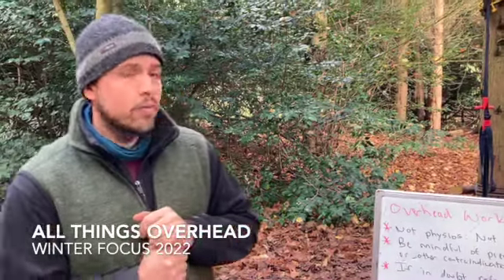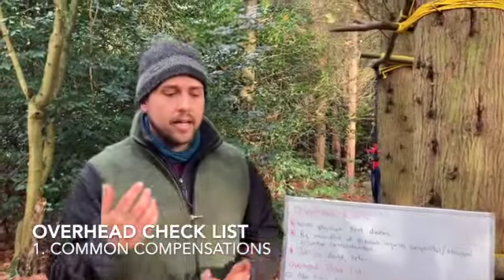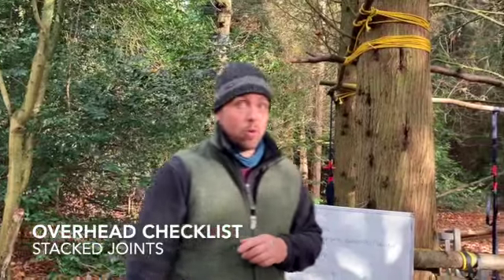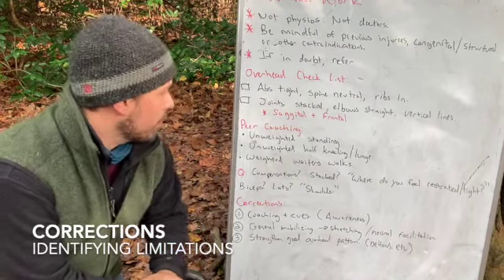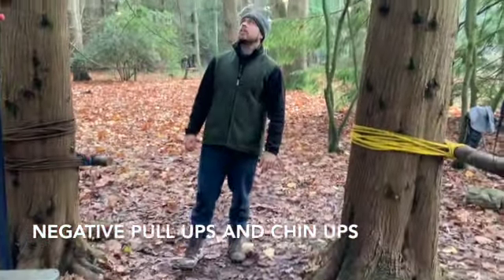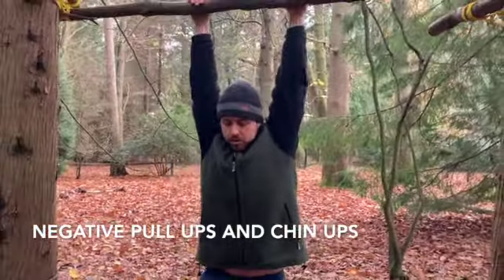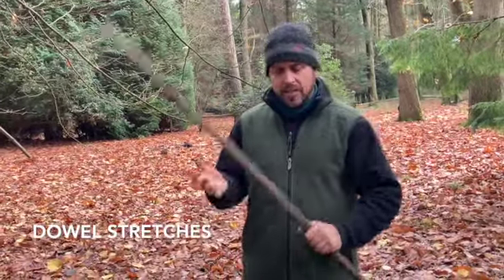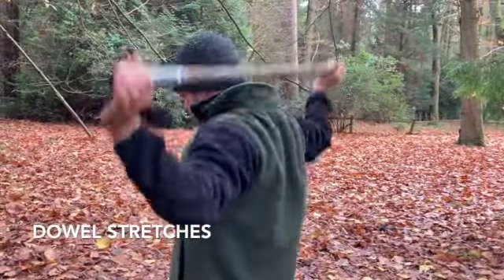Overhead Work - Winter Focus 2022/23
All things overhead - this is our winter focus.
In this video we go over points of performance, common faults and some useful movements to practice.